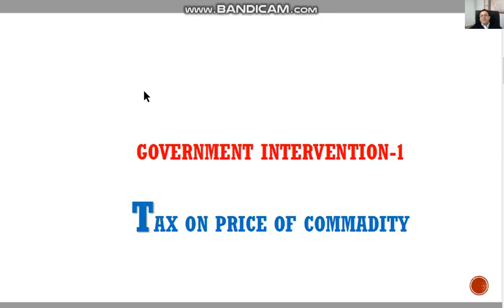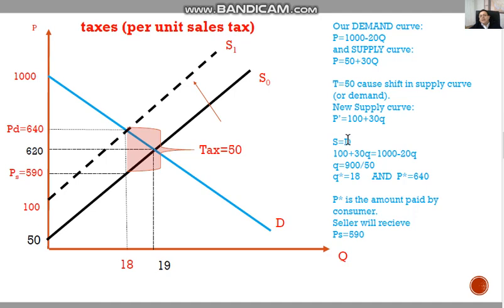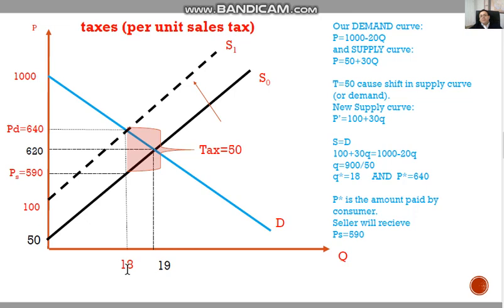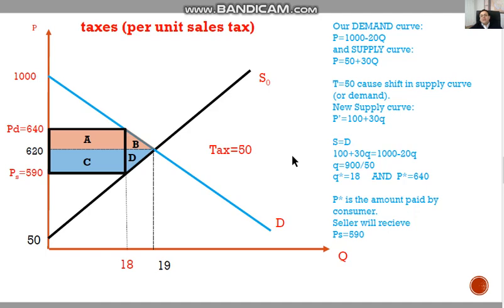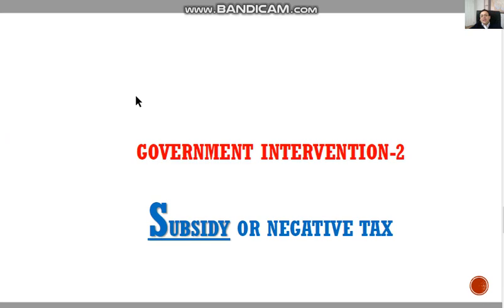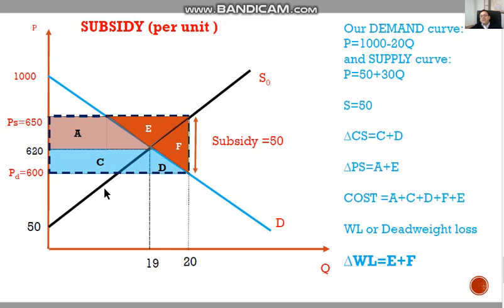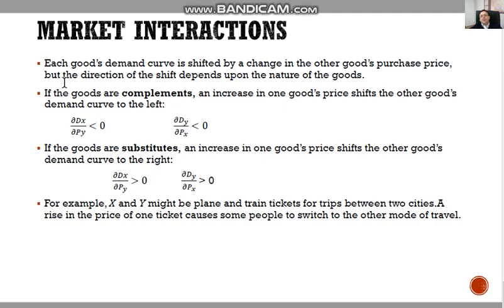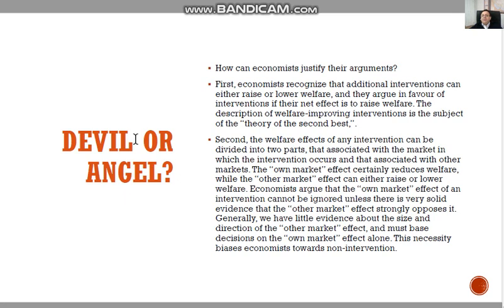PUB ECON LECTURE 5C Consumer and Producer Surplus to Evaluate Taxes and Subsidy